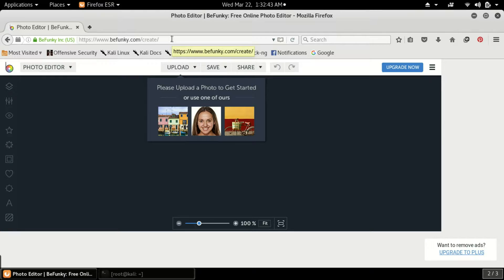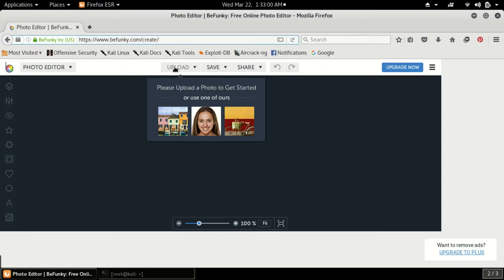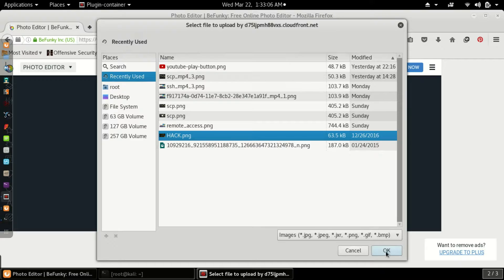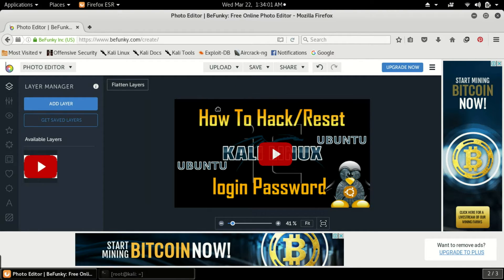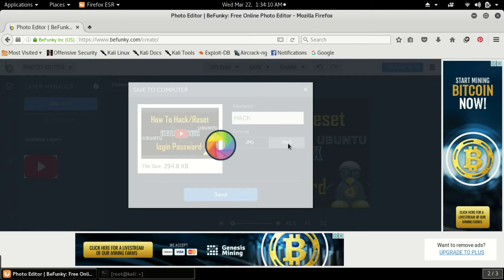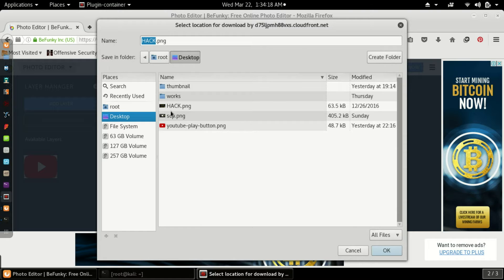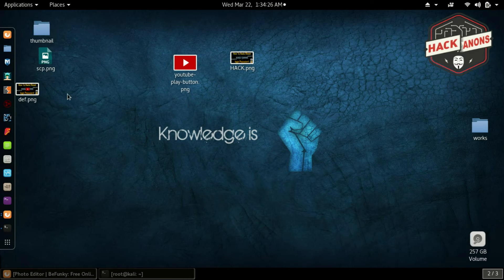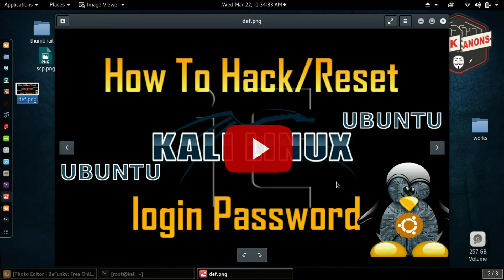How to add, merge, combine two pictures Online (tutorial guide)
Here is a quick, simple tutorial video about how to add, merge, combine a two pictures Online. I combined several tutorials I found online into this simple short tutorial.

I combined 2 photographs together that I wanted to make a picture for a thumbnail. Just the merge of 2 photos is easy once you know how to do it. So don't get discouraged just watch this video and you'll soon be able to add, merge, combine two pictures together also.

I hope this tutorial  will help at least a couple of people out there.